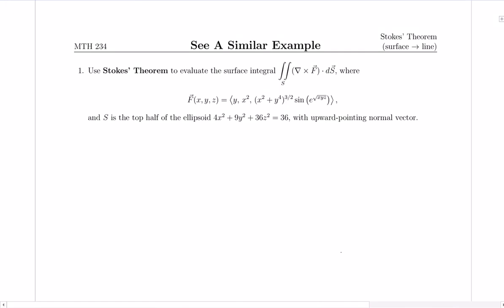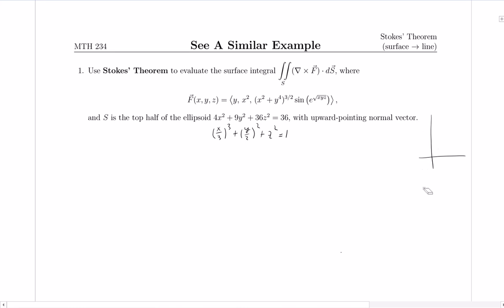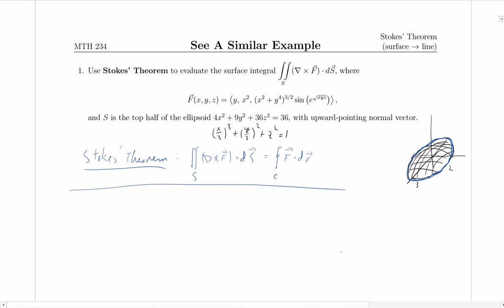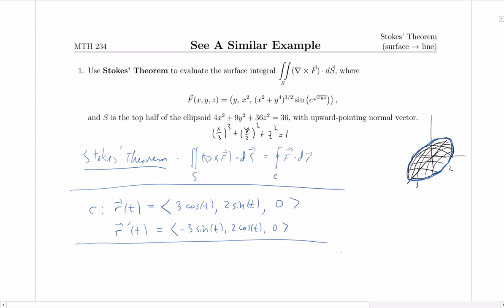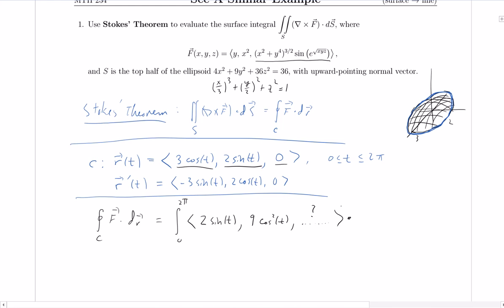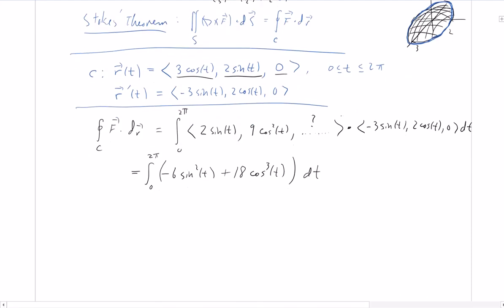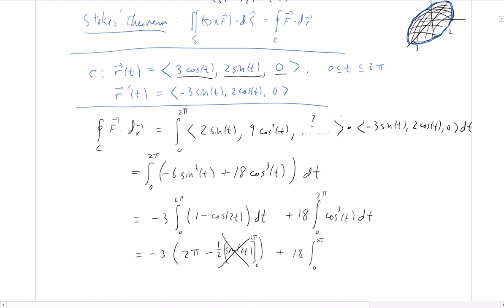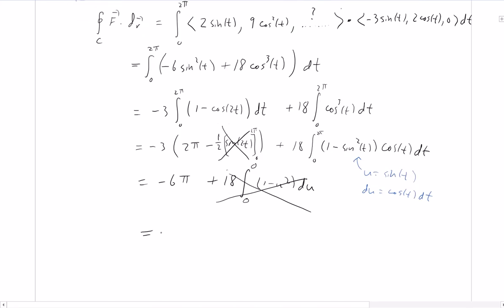Stoke's Theorem Surface Integral to Line Integral